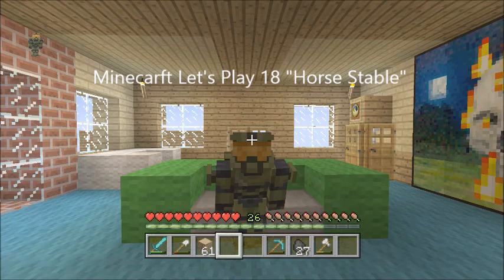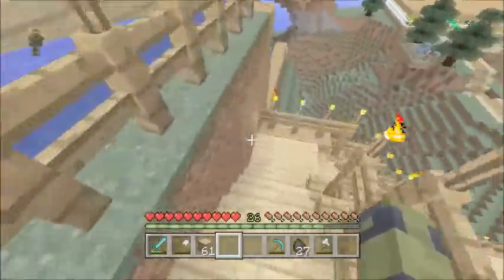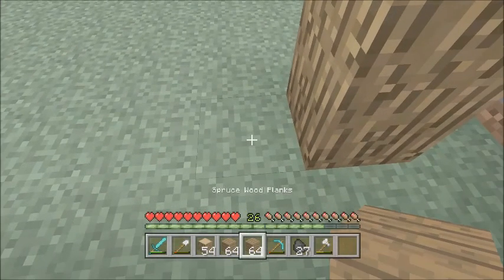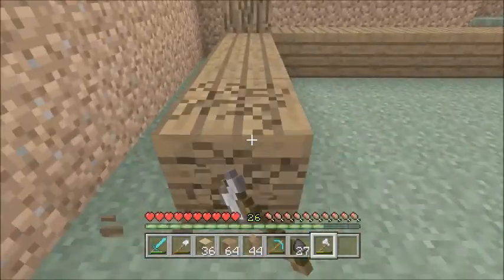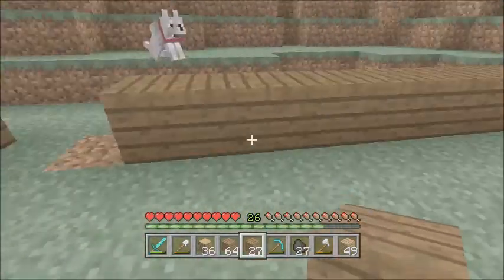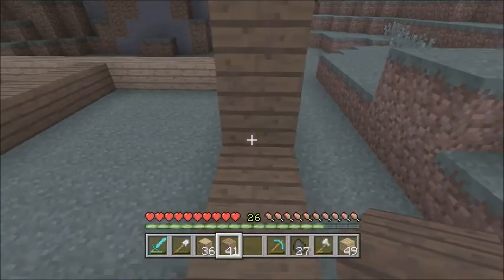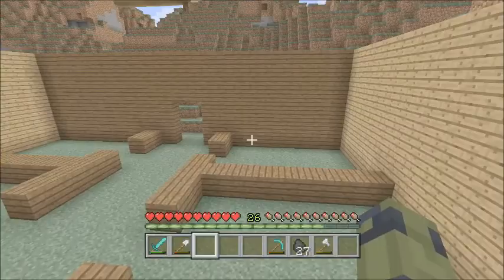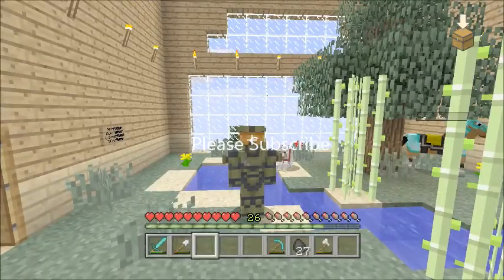Minecraft Let's Play 18 "Horse Stable"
In this episode I'll be building a horse stable.